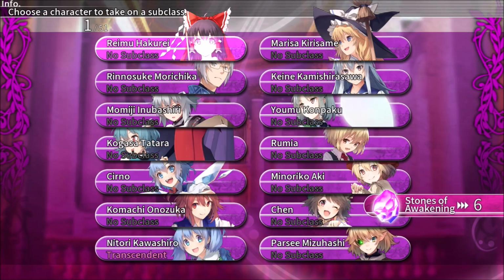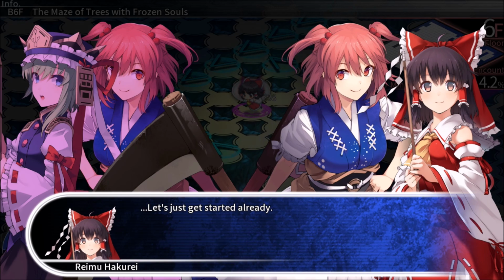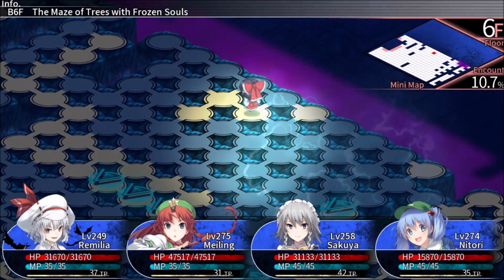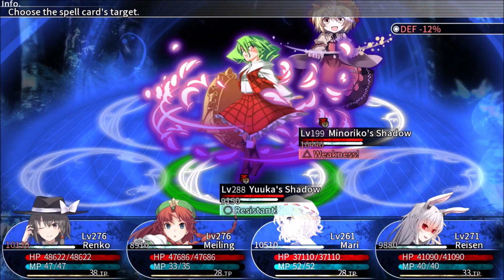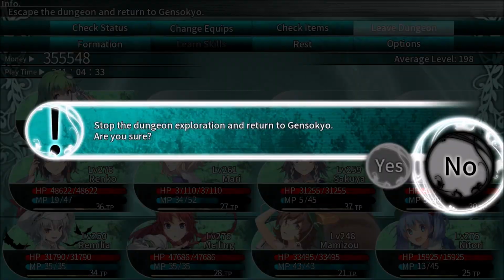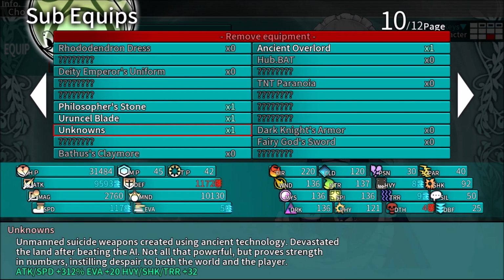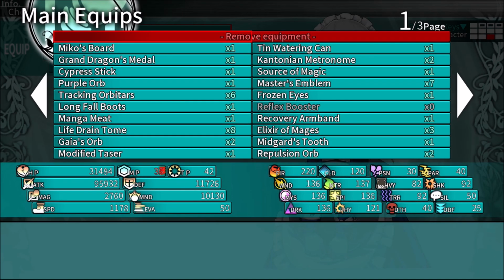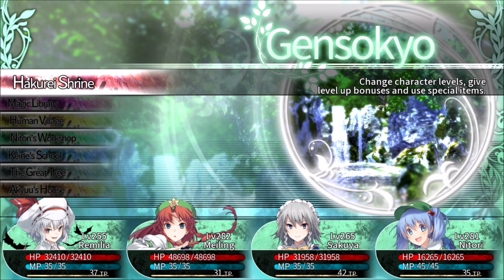Let's Play Again Labyrinth of Touhou 2 (Part 84)